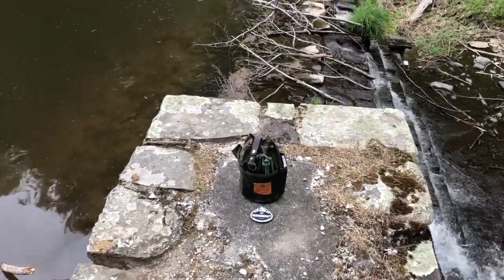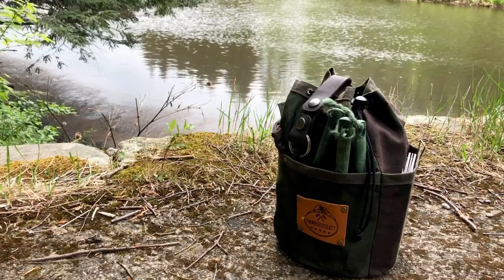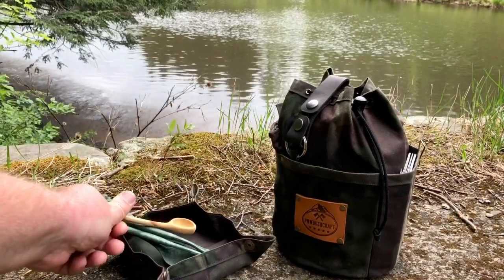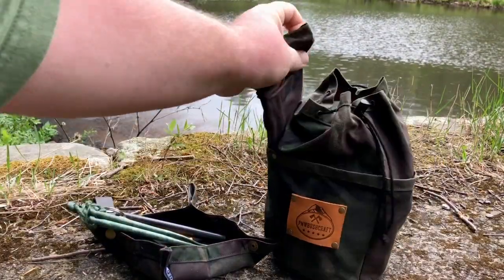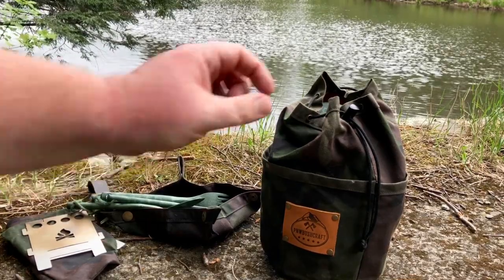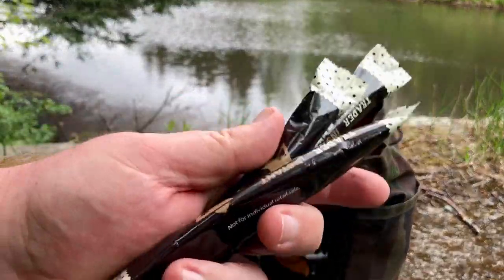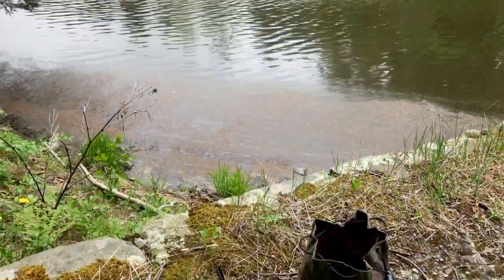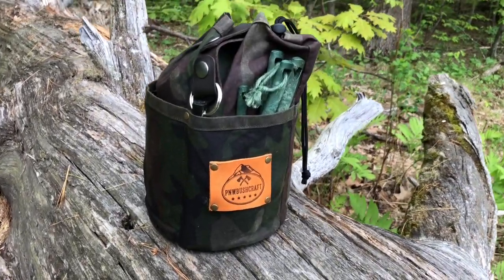What’s In My Cedar Bag?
The contents of my favorite Cedar Bag from PNW Bushcraft.